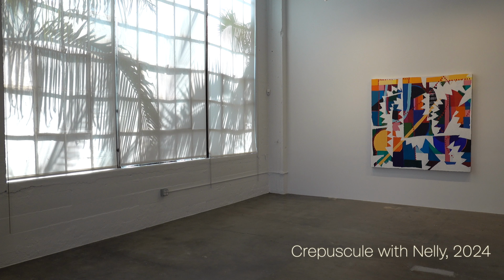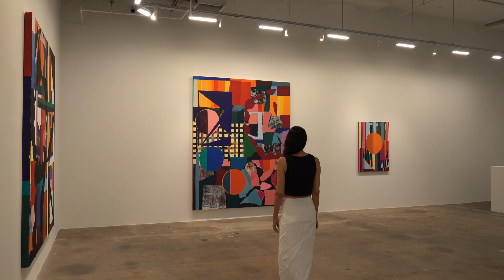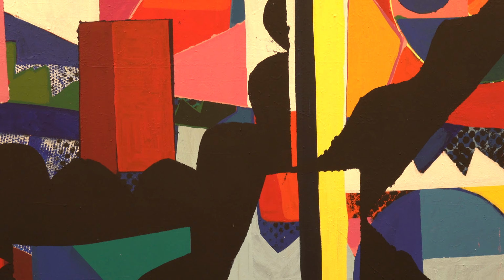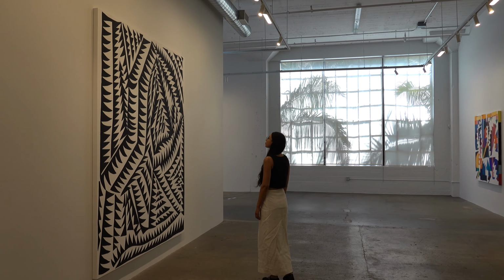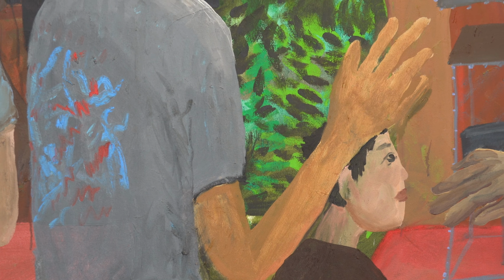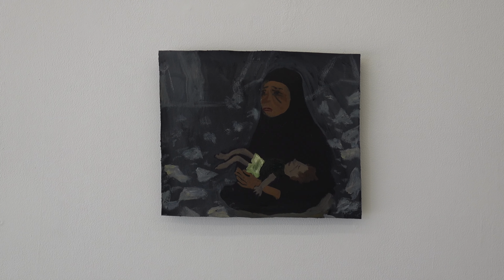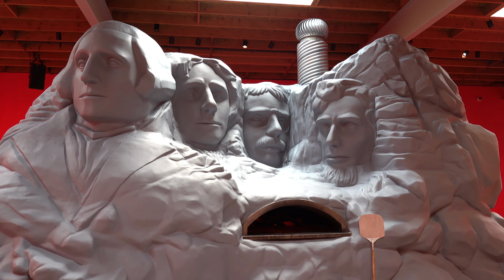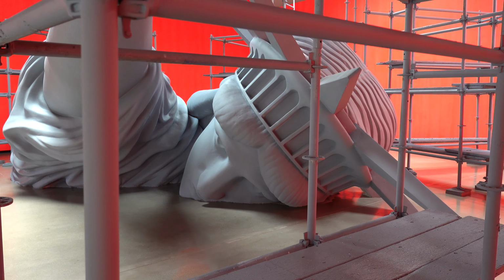Contemporary Artists/ LA Gallery Exhibitions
In this video, we explore Roy Aurinko's Heavy Breathing, an exhibition blending childhood memories with abstract textures and colors at Simchowitz Hill House. Next, we tour Nick Aguayo's Erasing A Flower, at Vielmetter where repetition and geometric shapes creates rhythmic compositions that shift between structure and improvisation. A visit at Nonaka- Hill takes us through Kyoko Idetsu’s What Can an Ideology Do for Me? brings everyday life into focus with diary-like paintings. Finally, Eli Russell Linnetz's Monuments offers a playful, subversive look at American symbolism through sculptures and portraits at Jeffery Deitch.

🎨Art Exhibitions Featured

00:00 - Roy Aurinko, Simchowitz Hill House
04:59 - Nick Aguayo, Vielmetter
12:02 - Kyoko Idetsu, Nonaka-Hill
17:17 - Eli Russell Linnetz, Jeffrey Deitch

What Can an Ideology Do for Me?

🎨Sources

Press releases from:
• Heavy Breathing, Roy Aurinko, Simchowitz Hill House
• Erasing A Flower, Nick Aguayo, Vielmetter
• What Can an Ideology Do for Me?, Kyoko Idetsu, Nonaka-Hill
• Monuments, Eli Russell Linnetz, Jeffrey Deitch

Articles, publications and media:
• “Eli Russell Linnetz Creates Mount Rushmore Pizza Oven at L.A. Gallery” by Women’s Wear Daily
• “Nick Aguayo” by Artform